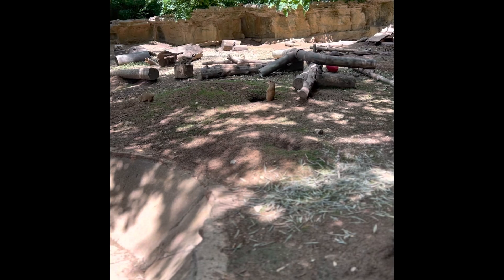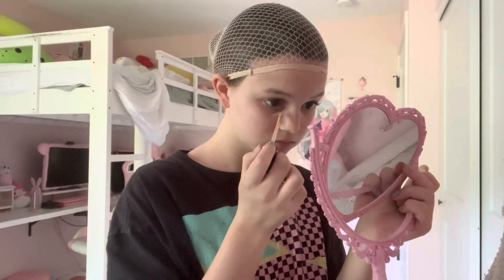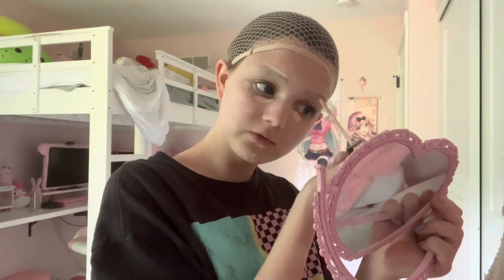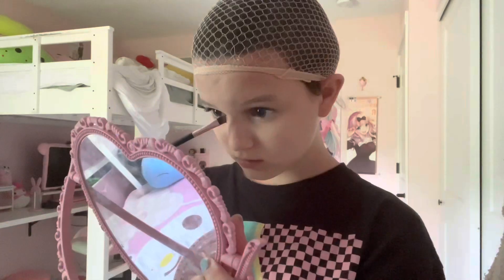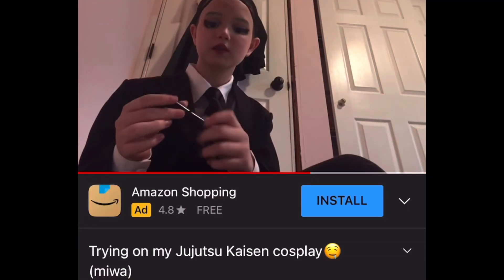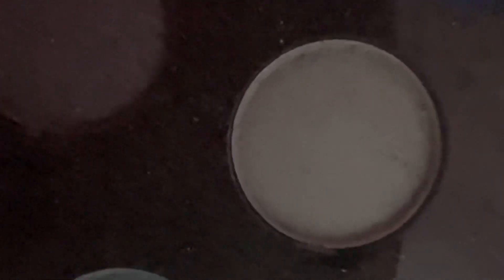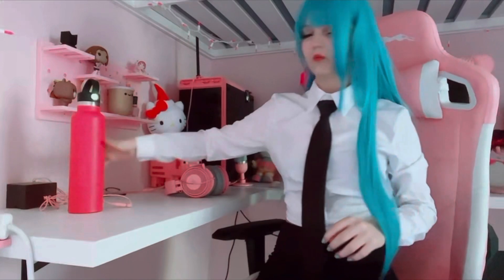Jujutsu Kaisen Miwa cosplay! (GRMW + Get UNREADY)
(donations - if you donate pls leave a note of your social medias so i can thank you!